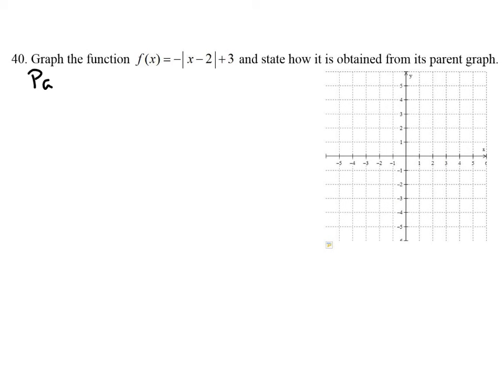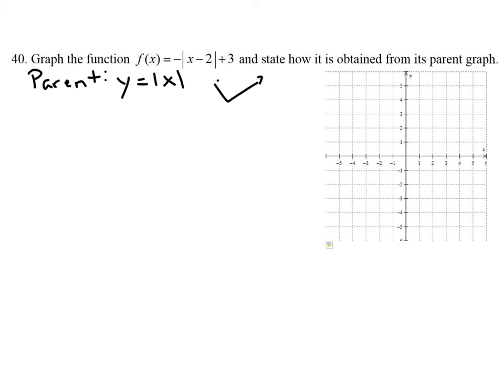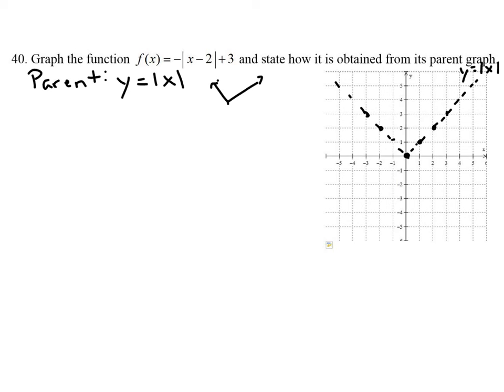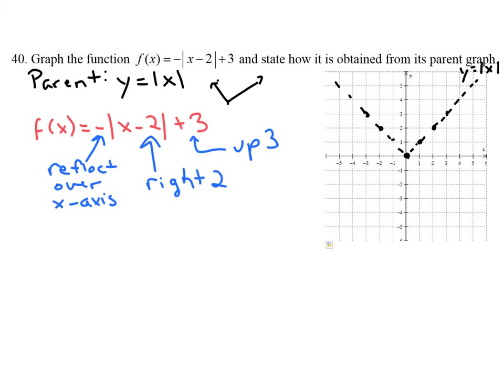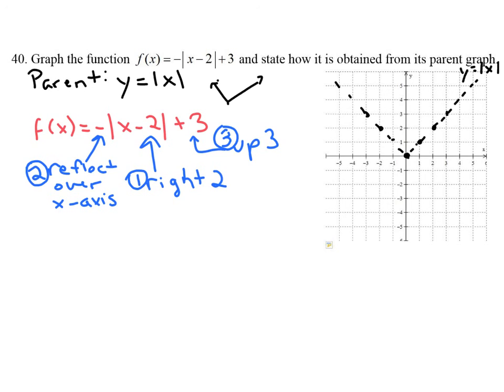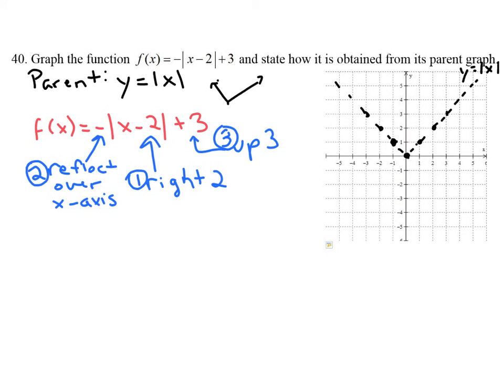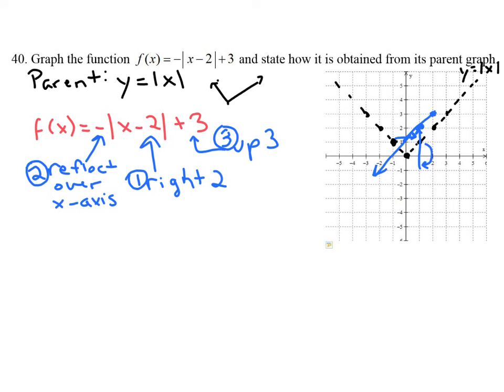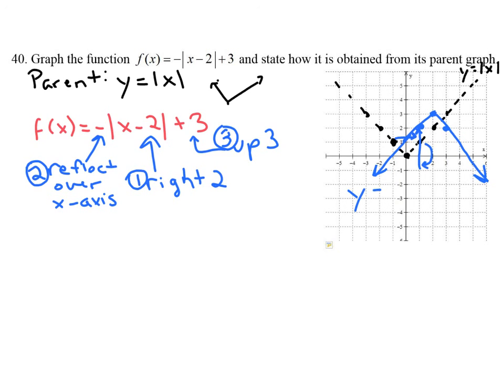1314 Final Review Problem 40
Graph an absolute value function using transformations.